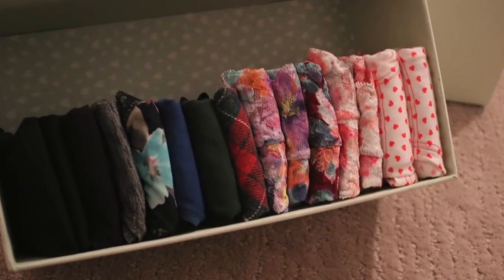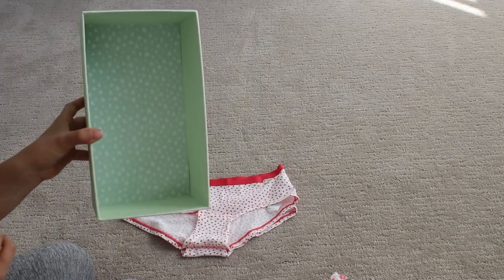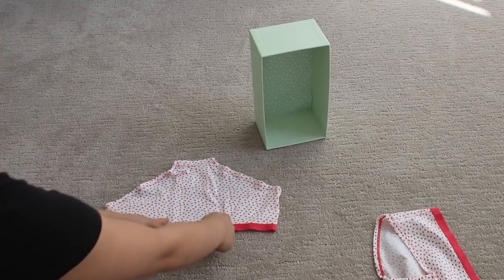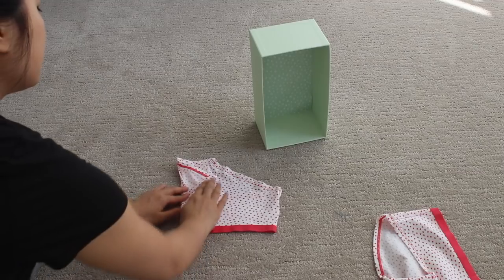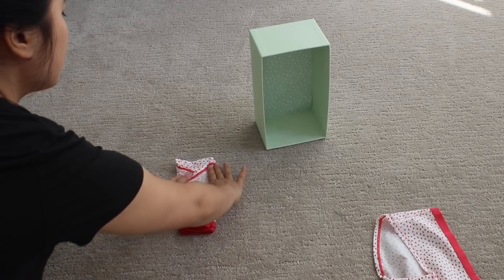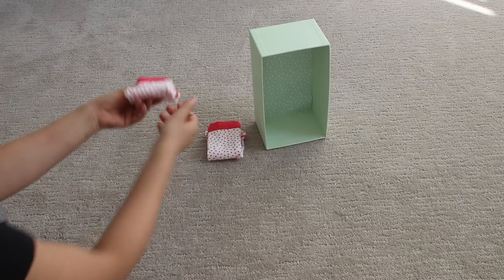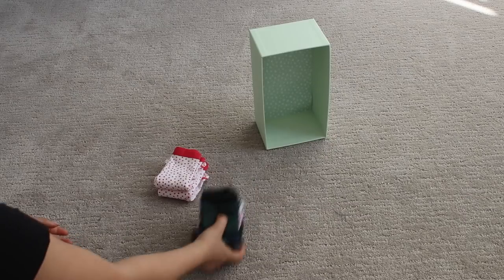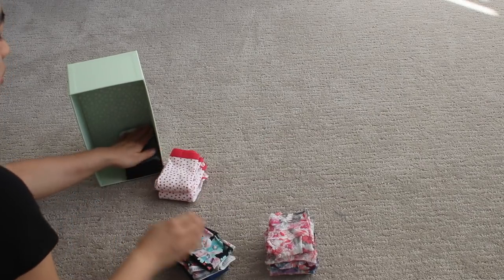Marie Kondo Alternative Underwear Fold